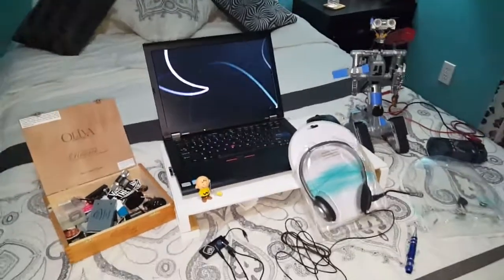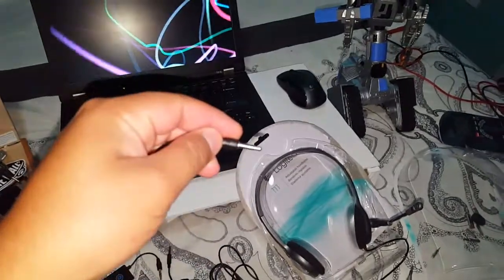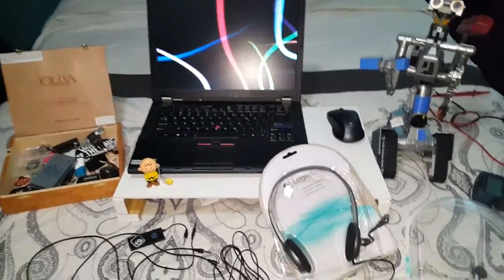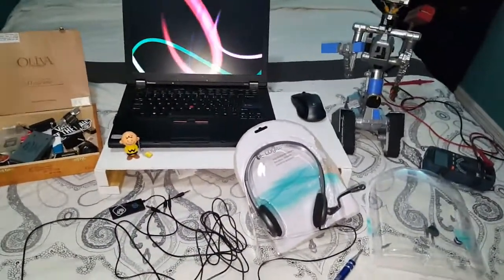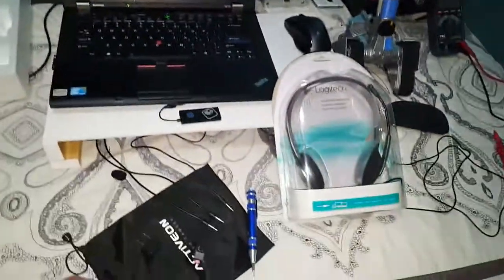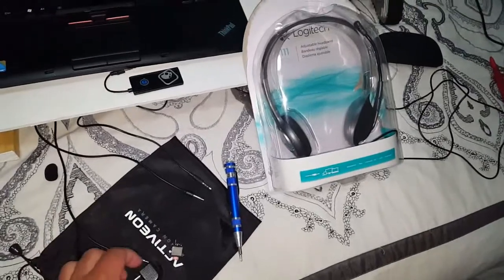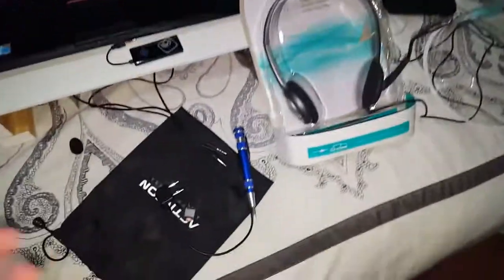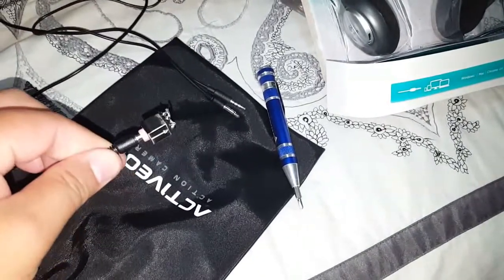Devo7 to PC 100% Working!!!!!!! Part #1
Hi!! Guys this is a Hack to make Not only Devo7 but other Transmitters as well , try it on Spectrum DX7 , Devo7 .
easy and less pain than the other methods since this would only required a one time build . I know the process it seems long but ones you watch my video you would realize how simple it is , just make sure you watch part #1 and then Part 2 ok. please let me know if this help you . :)
 Emulator you'll need

The software you need is called 'SmartPropoPlus'.

also check this aweso channel if you would like to know more about racing Drones or Fpv.